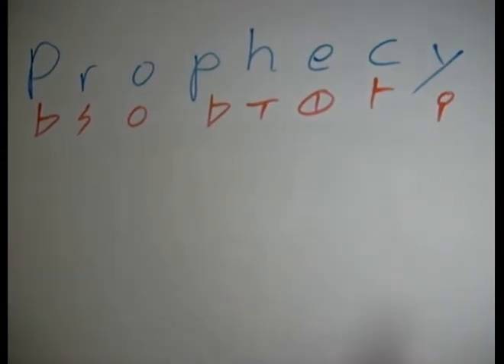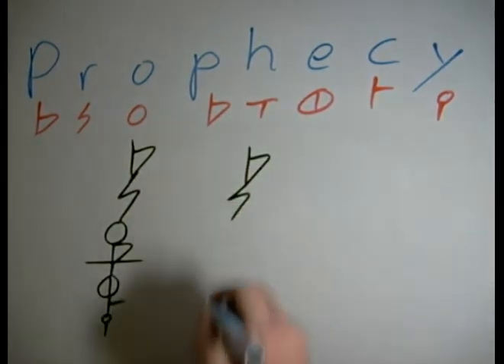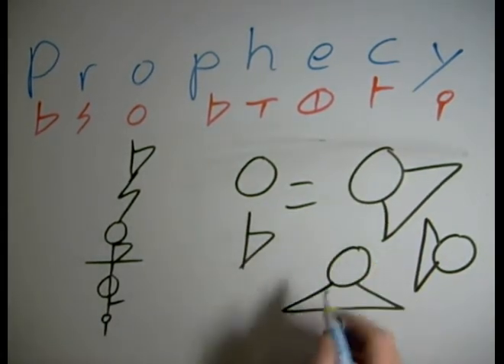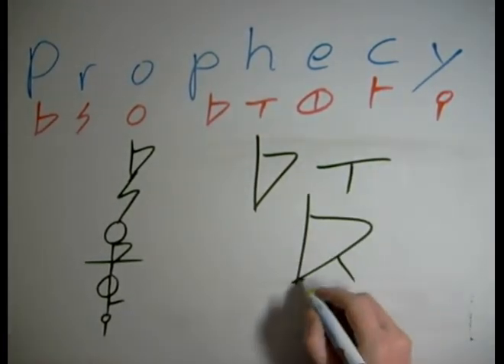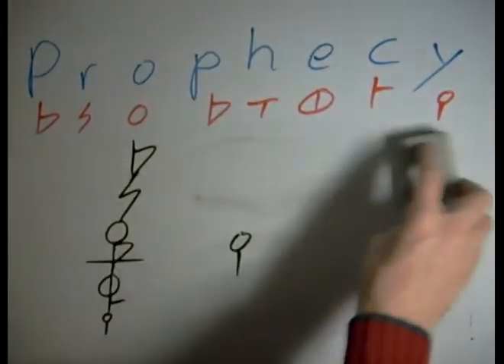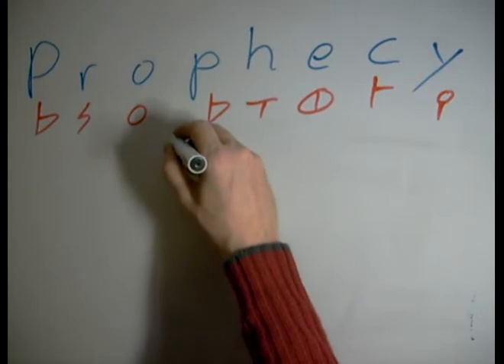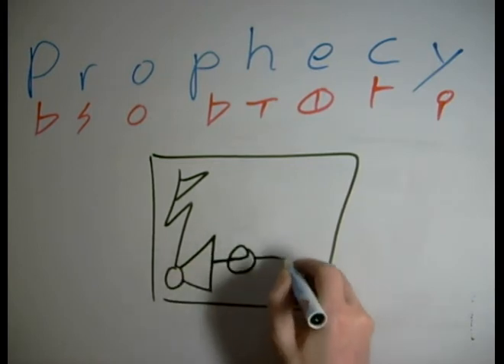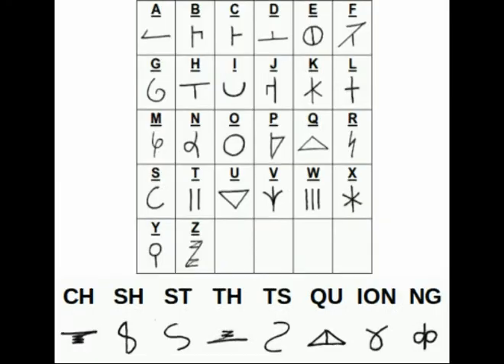Prophecy 2012 - Symbols and Glyphs - Dscript Text art Tutorials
Here we look at how to draw the word prophecy in Dscript. This word has many possible combination, we only cover afew here. for full details, please visit, dscript.ca